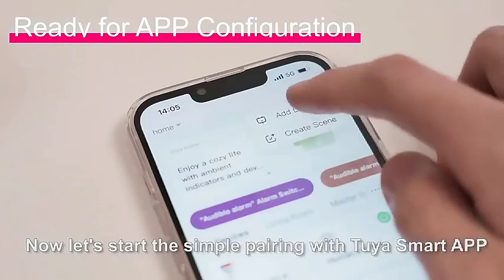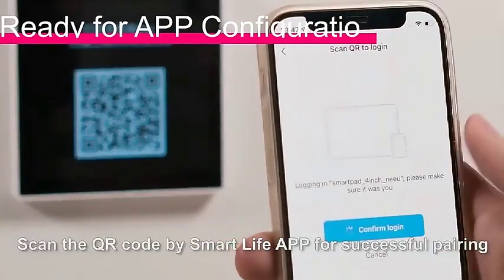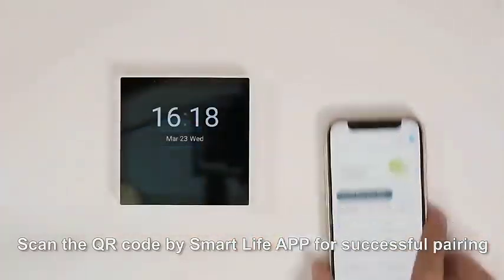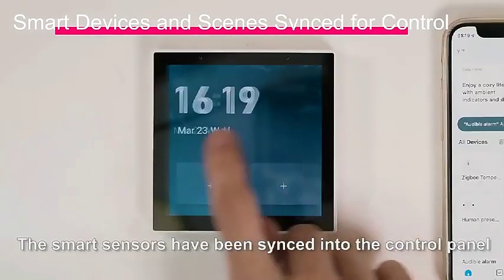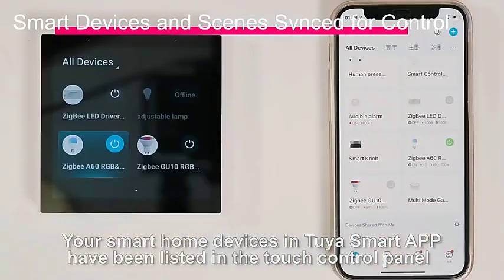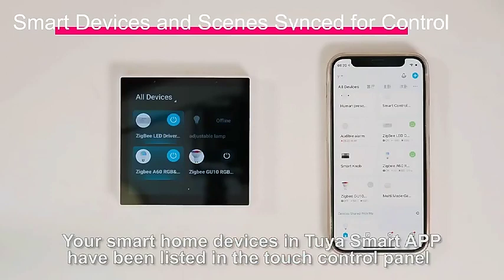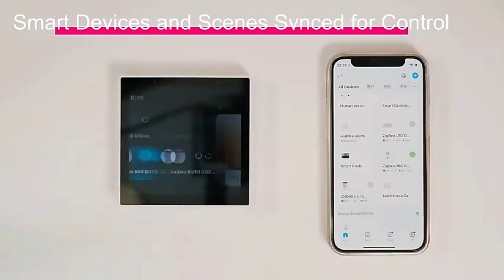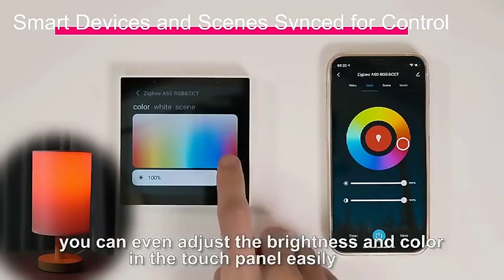Coolseer tuya 4 inch smart control panel with build in zigbee gateway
EU Version